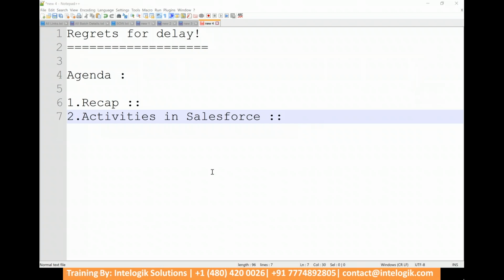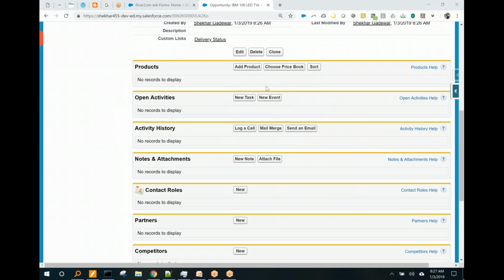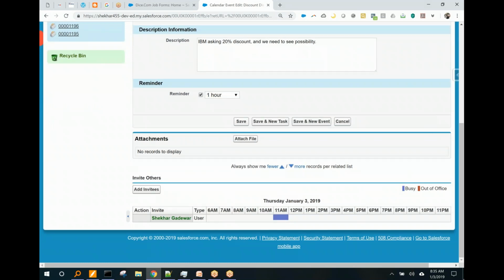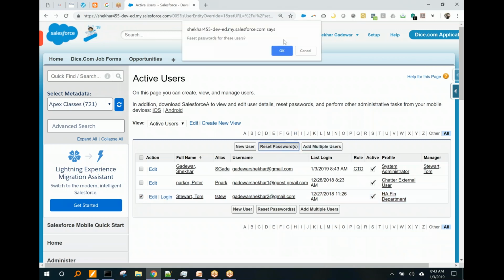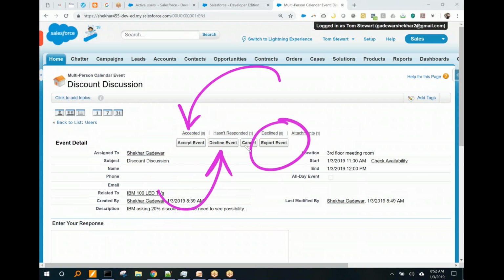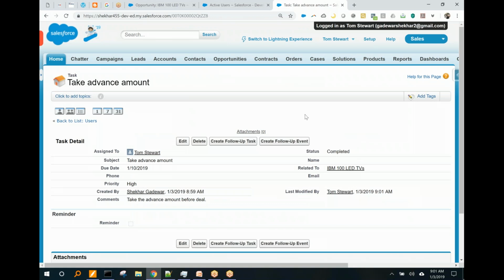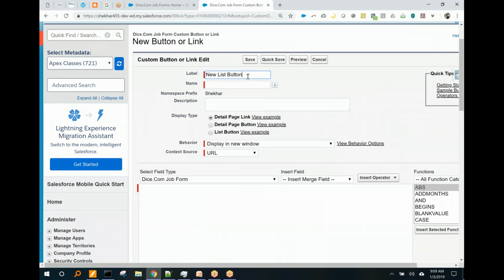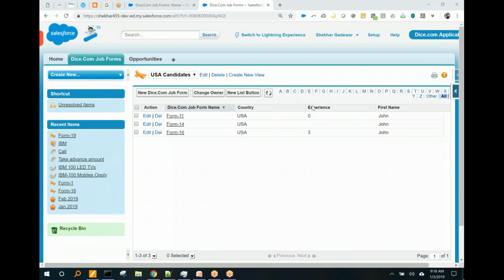Video 8 : FREE Salesforce Training Videos -- Task, Activities, Events, Calendar